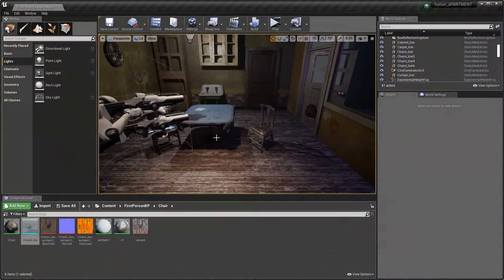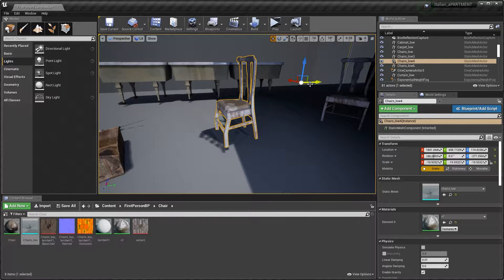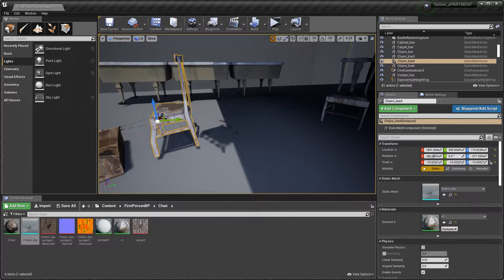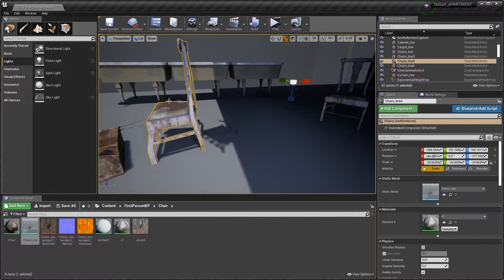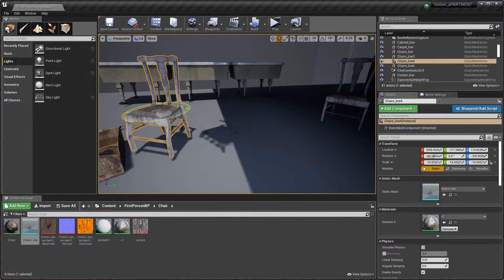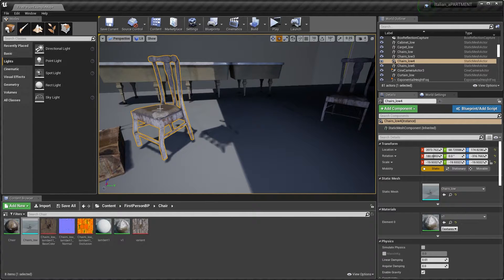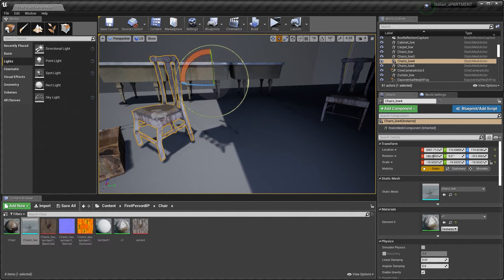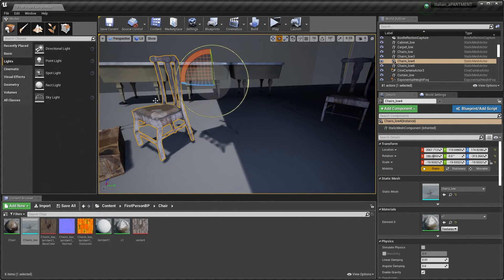How to fix and lock pivot in Unreal Engine 4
Gumroad How to fix and lock pivot in Unreal Engine 4
In this video we learn how to fix pivot point in unreal engine 4.
Lean how to change pivot point, how to lock pivot in ue4.
Sometimes when using our 3d application such as Maya, 3ds Max, Cinema 4d, or Blender we forget to center and lock our pivot point, so when importing our mesh into Unreal Engine 4 (ue4) our pivot is nowhere near the mesh, so in this video you'll learn a nice and easy fix to that issue.